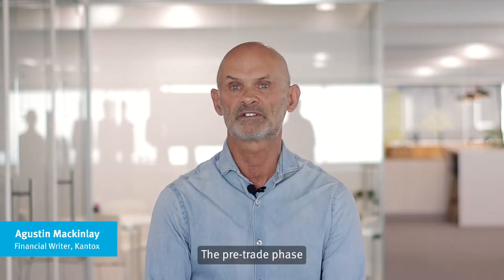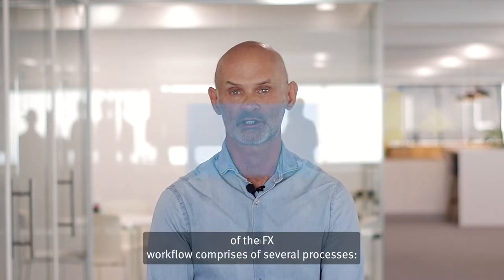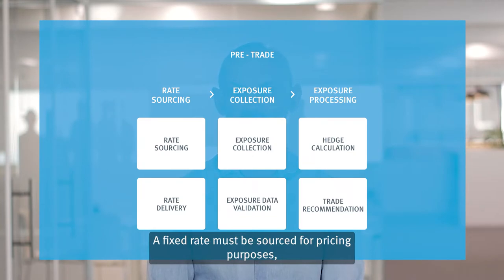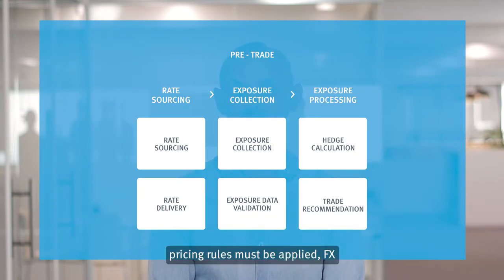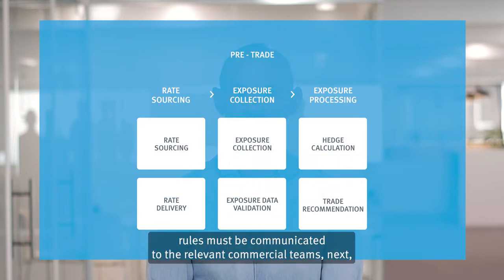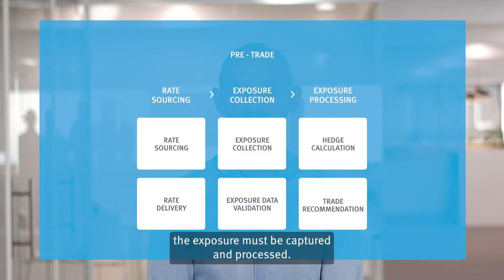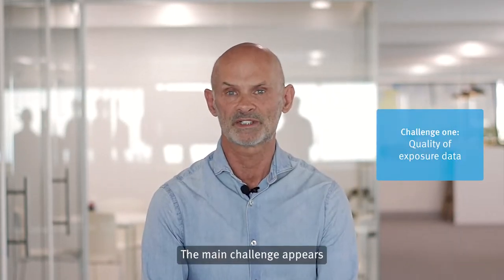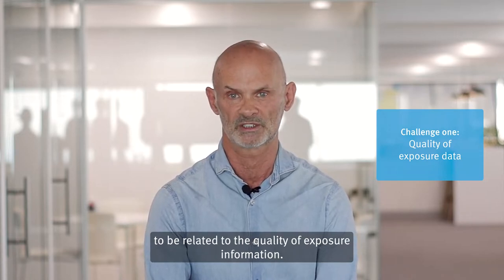The Hidden Challenges of the FX Workflow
This week, we look at the hidden challenges that arise as treasurers navigate the three stages of the FX risk management workflow: The pre-trade, trade and post-trade phases.

Whilst following these connected phases is essential to successfully managing your end-to-end FX risk; they are also plagued with potential dangers such as poor quality exposure data, excessive manual tasks and a lack of integration.

But what is the correct way to navigate this FX roadmap and avoid these pitfalls? In this episode, Agustin Mackinlay breaks down the three phases, addresses their unique challenges, and provides insights on how to handle each so you can achieve your FX goals.

Worried about your FX risk health? Take our free assessment and receive a personalised report in minutes